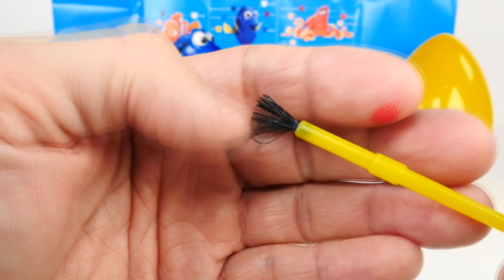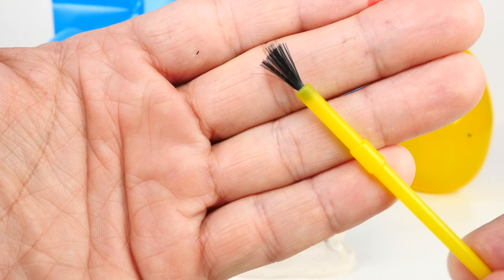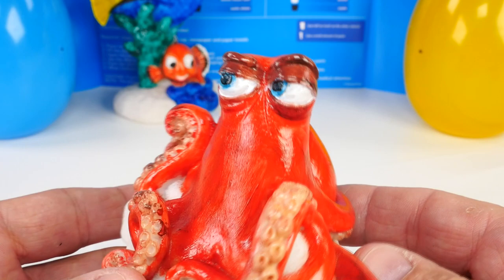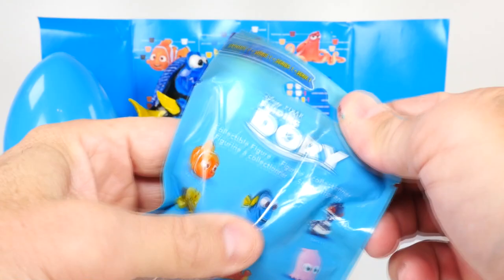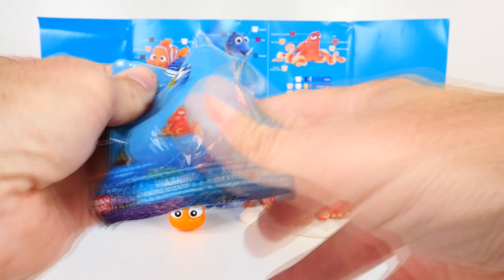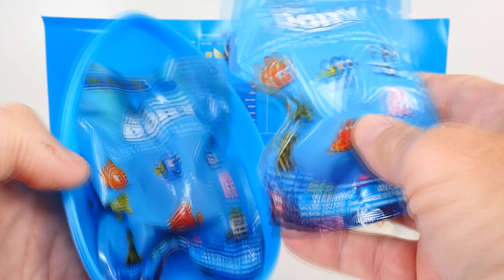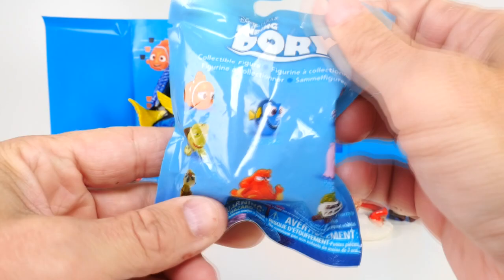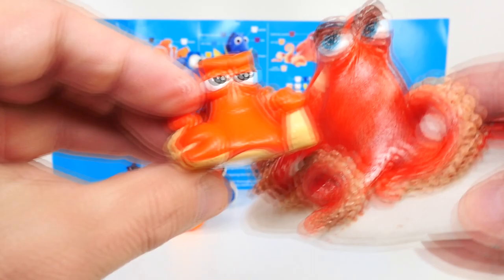FINDING DORY "Painting HANK" Paint Your Own Statue Part 2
Today Bruce continues our Paint Your Own Statue kit by painting Hank the Octopus from Finding Dory.